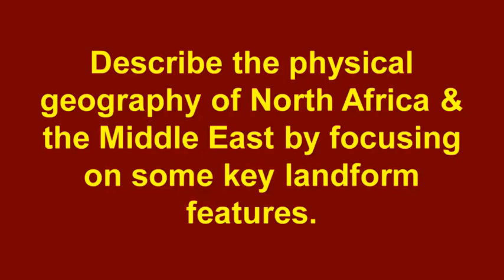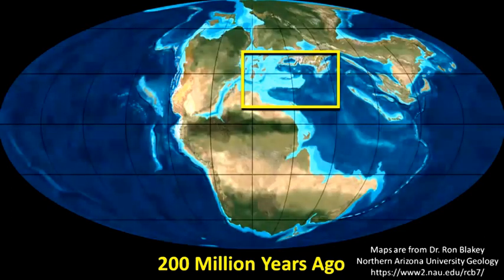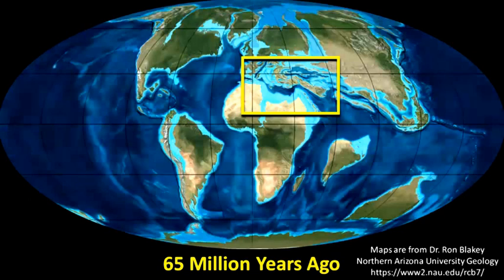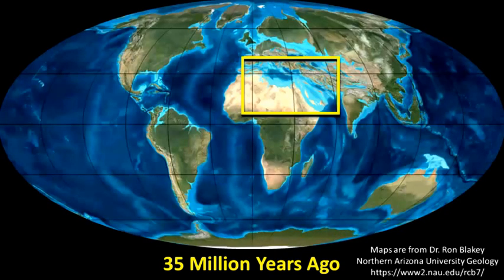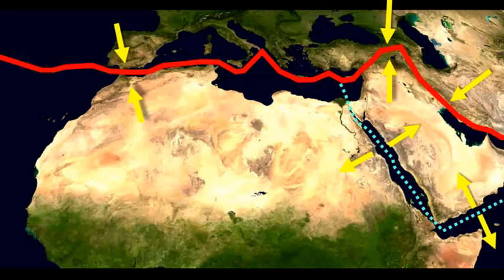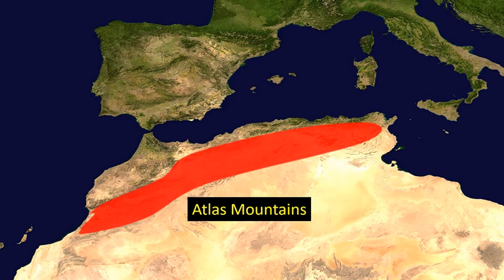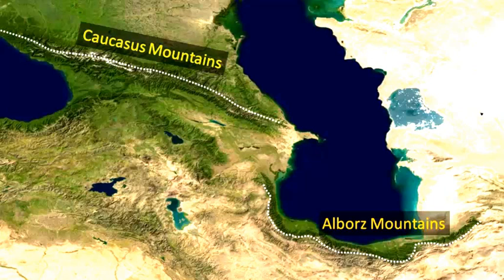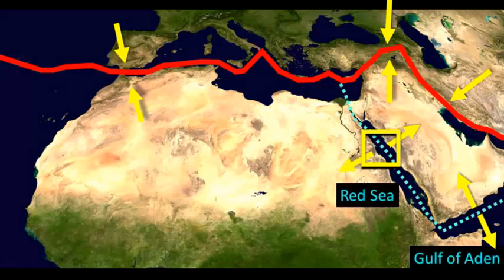North Africa Middle East Plate Tectonics